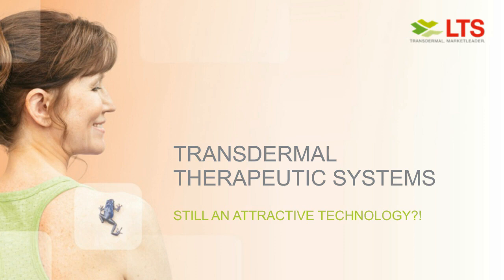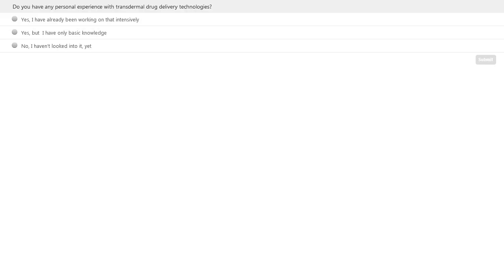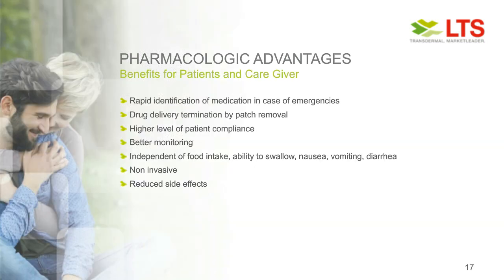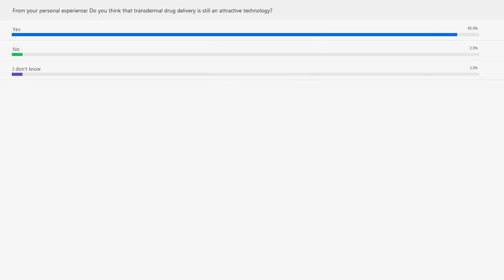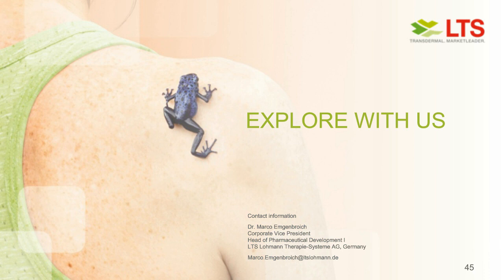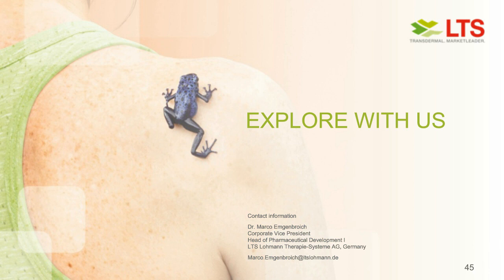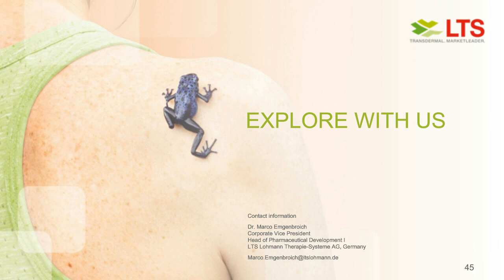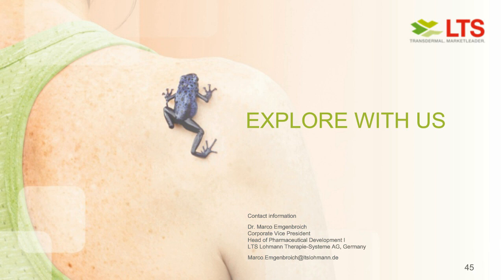[NOV 2019] Transdermal Therapeutic Systems – Still an attractive technology?!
Dieses Web-Seminar beleuchtet Eigenschaften und Vorteile von TTS. Es gibt Einblicke in Machbarkeitsstudien und neuartigen Möglichkeiten, Vorteile von TTS gegenüber traditionellen Darreichungsformen zu bewerten. Das Web-Seminar zeigt die Geschichte des Markterfolgs von TTS und untersucht die Gründe dafür. Es gibt auch einen Ausblick darauf, was die nächste Stufe der transdermalen Wirkstoffabgabe ist, z.B. Mikronadelsystemen.

Präsentiert von: Dr. Marco Emgenbroich, Corporate Vice President Head of Pharmaceutical Development
Sprache: EN